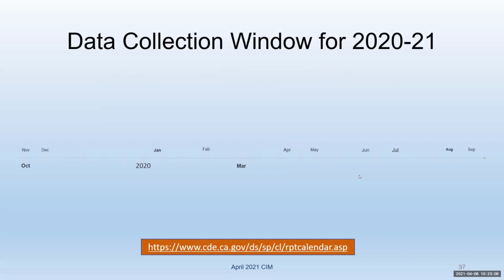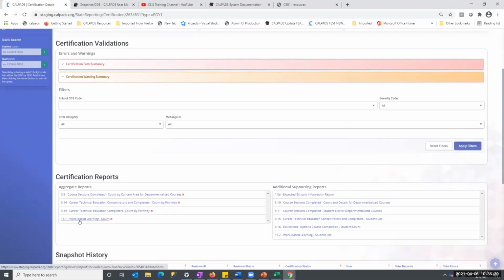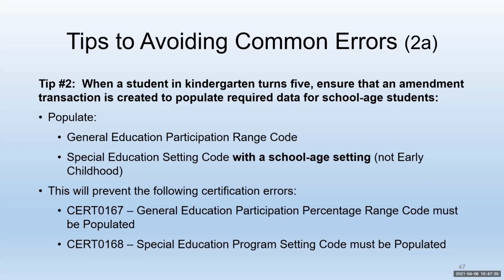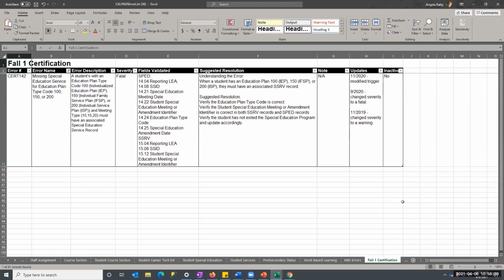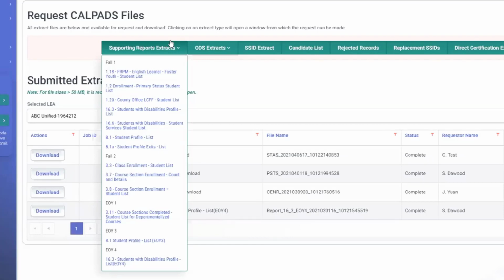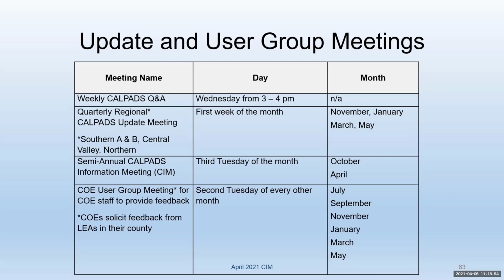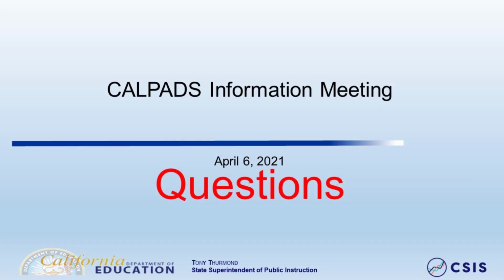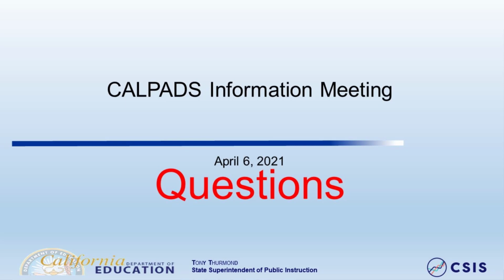California Information Meeting (CIM) Part2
00:00 - CALPADS Support Update
00:16 - Data Collection Window for 2020-21
00:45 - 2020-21 EOY and ODS Pull Deadlines
00:49 - EOY Submission Initial Deadlines
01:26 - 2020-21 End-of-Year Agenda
02:09 - New Work-Based Learning file (WBLR)
07:39 - Career Technical Education Update
07:46 - Concentrators are Decomissione in CALPAD
08:33 - CTE and Work-Based Learning CountsReports
13:33 - EOY 4 Postsecondary Status file reported
14:15 - EOY 4  file will AUTOPOST
14:29 - FYI about Flash 203
16:01 - Tips for EOY 4 submission
16:15 - Tips for Avoiding Common Errors
16:16 - CERT0132, CERT144, CERT0145
17:31 - Brandi -Tip 1
18:07 - Brandi speaks to CERT132 Errors
18:41 - Brandi speaks on CERT144 Error
18:59 - Brandi speaks on CERT0145 Error
19:33 - Brandi speaks on the SSID Extract usage
20:23 - Tips to avoiding common Errors (2a)
20:25 - When Kindergarten (KN) student turns 5
20:49 - Two Fields Noted for KN turns 5
21:02 - What does school aged setting mean
21:56 - Recent analysis of CALPADS data
23:09 - Tip 3record with unique Meeting-Amendment
23:28 - FYI - CERT0142 Error generation
24:08 - Tip 4 Student ages out of SPED program
24:22 - No E155 for students aged out of SPED Program
24:32 - Education Code - Student aged out SPED Program
24:47 - example of S aged out birthday occurrence
25:49 - CERT0141 error prevention
26:17 - Reminders for Exiting SWD from SpecialED
26:23 - Note - SWD exiting
27:27 - Verifying the DSEA extract (1a)
27:37 - The purpose of the DSEA Extract
29:39 - LEA is Not appropriate DSEA -Recei sending
30:07 - FYI  Services records on Trennials
32:09 - Other EOY Reminders CERT097
32:38 - Reason CERT397 Triggers
33:04 - Reminder Direct Certifications and Foste
33:27 - Suggested Milestones
33:44 - ACGR Report and Extract Changes
33:56 - CALPADS ODS Pull for Graduation Rates
34:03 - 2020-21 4-Year Adjusted Cohort Graduation
34:06 - Cohort 2020-21 Dates
34:56 - ACGR Report Changes
35:38 - How to monitor future Cohort years
36:27 - CTE Completer Filter added
36:59 - SSID Extract usage change
39:32 - CERT0142 error SRV clearifcaton
39:54 - CERT0140 Error SRV Clearification
41:02 - Where is the new CTE Completer filter
41:44 - SSID extract Timing out
41:59 - Supporting Report Extracts
42:54 - what first School enrollment date pulled
43:19 - Where is the PSTS Survey
44:12 - When will we see the new SSID Extractfie
44:52 - Initial US Start Date clarification
46:07 - CARS if no status change -Reidentify nee
46:58 - If not Identified CARS defaults to Targe
47:32 - Update and User Group Meetings
52:35 - Where to find the CALPADS Q&A access
53:05 - How to sign up for the COE user group
54:42 - Flash 181 -CERT0141 and CERT0142 -SRV Tr
55:49 - Support Tips
57:33 - End of Year RoadMap
58:04 - Resources and Training
58:23 - EOY Checklist
59:17 - Support
59:59 - RACI
1:02:23 - Where to download the Checklist
1:02:42 - No response for the PSTS
1:04:07 - Initial US start date Triggering NoShows
1:07:23 - Question SELPA access to 16.7 and 16.8
1:07:51 - Question posible no diciplie
1:08:47 - Reporting SWD of private schools
1:10:16 - Question about being survey by county
1:13:25 - Report with students E155 but didn't ret
1:13:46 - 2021 Calendar update question
1:14:29 - CTC Chridentual Crosswalk CALPADS course
1:16:42 - Should I work EOYif I don'thaveTitleICar
1:17:06 - How PEBT Identification in-person -Hypert
1:18:01 - Will P-EBT identification time - monthly
1:19:07 - FYI P-EBT Retroactive Clarified